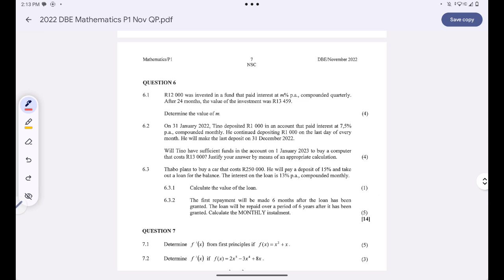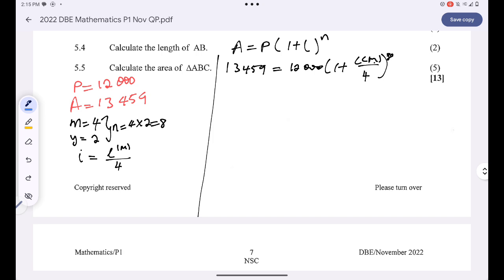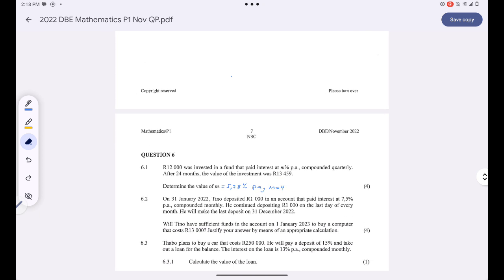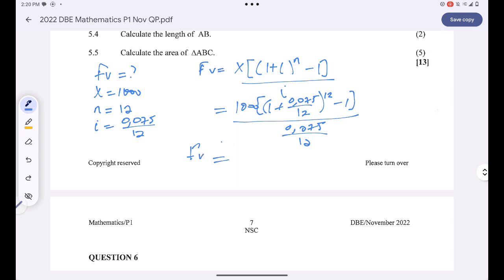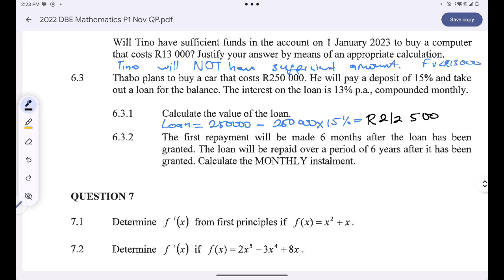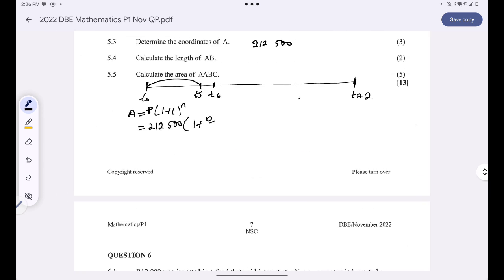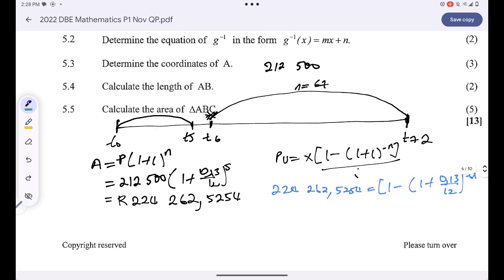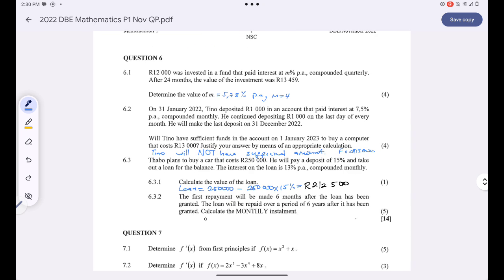GRADE 12 | DBE NOVEMBER 2022 | MATHS P1 | WISKUNDE V1 | MEMORANDUM | FINANCIAL MATHS | QUESTION 6.